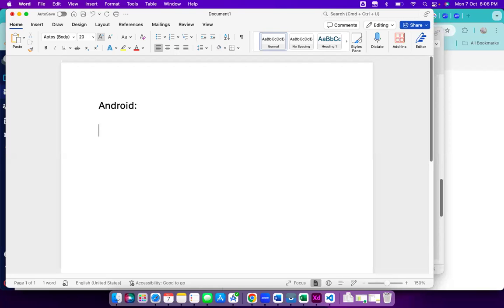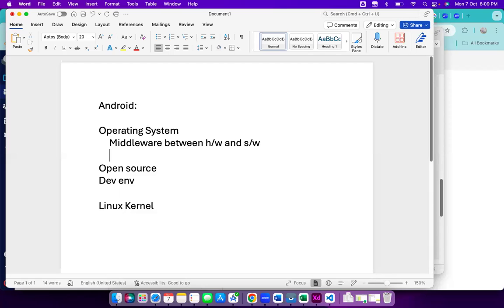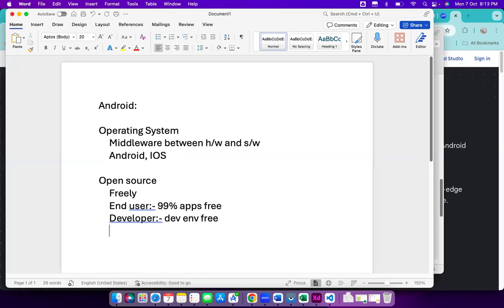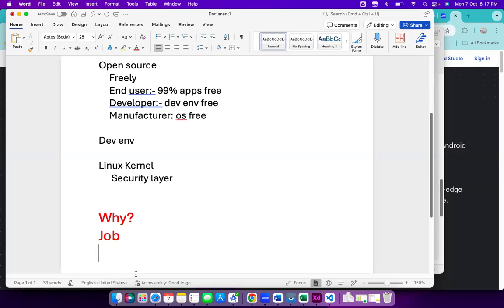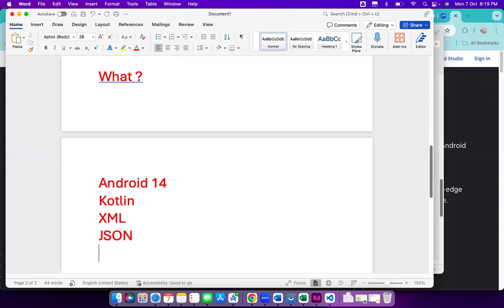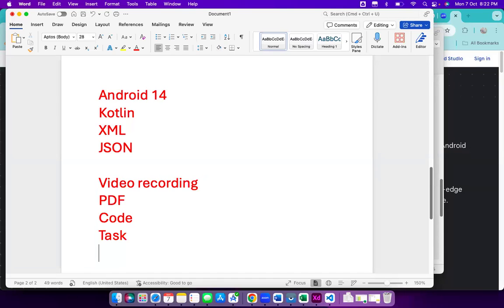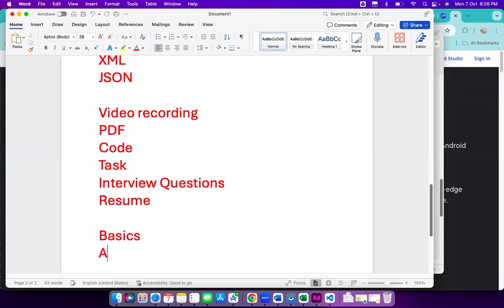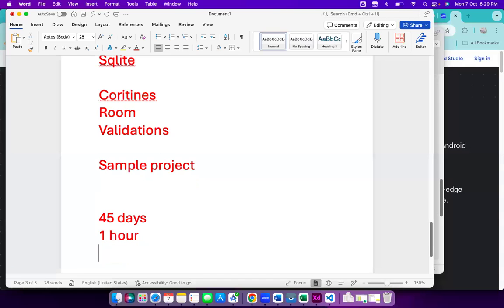ANDROID with KOTLIN & AI TOOLS tutorials || Demo - 1 || by Mr. Rajsekhar On 07-10-2024 @8PM IST